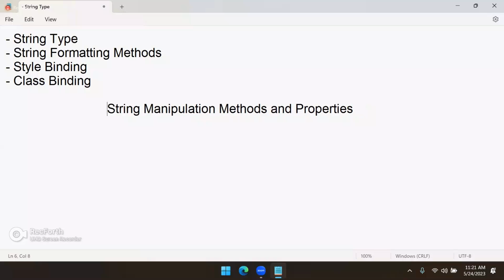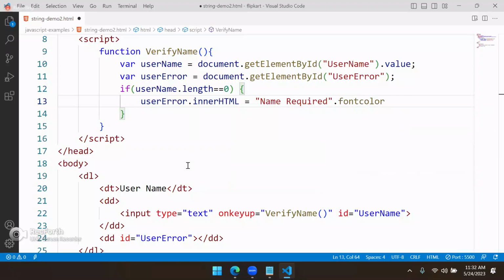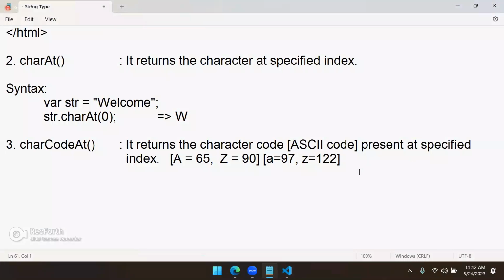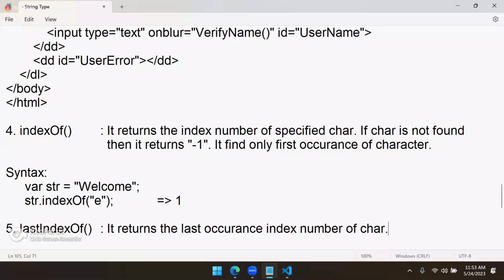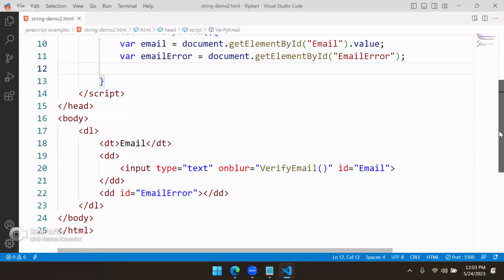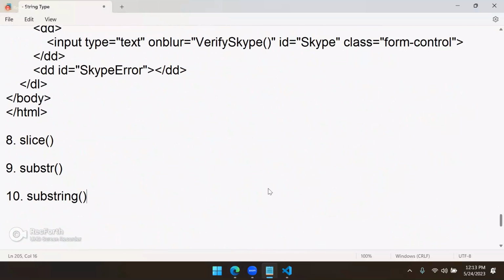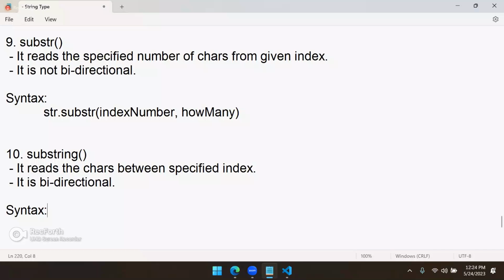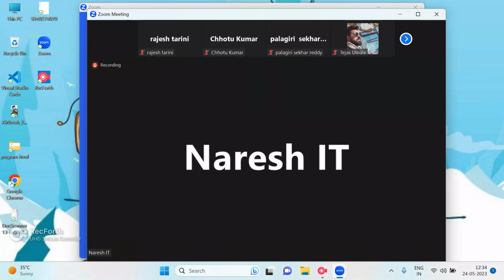Stiring Manipulations 24/05/23